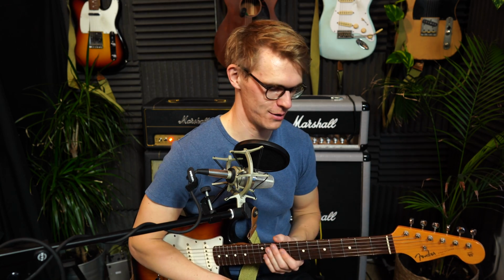Out Of Range - RHCP (Lesson)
Correction: In the Chorus, “Cm” is supposed to be “Dm”. Thank you brunosaantiago on Instagram for noticing. :)

In the link below, you'll get:
►Tabs in this video (Guitar Pro & PDF)
►Settings of amps and pedalboard

0:00 Chorus & play along
3:52 Chorus sheet and amp/FX settings
4:11 Tuning
5:46 Strumming
6:58 Song structure